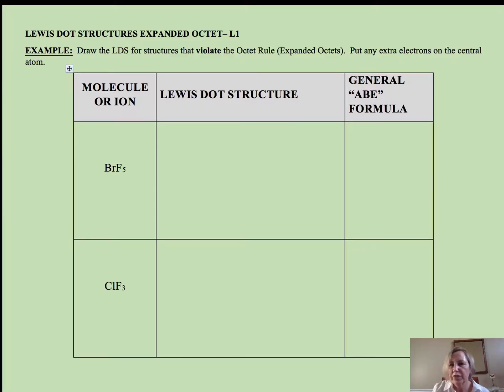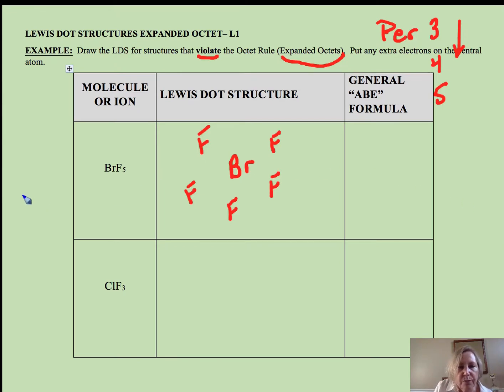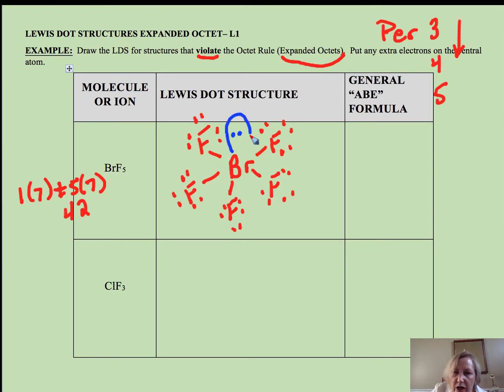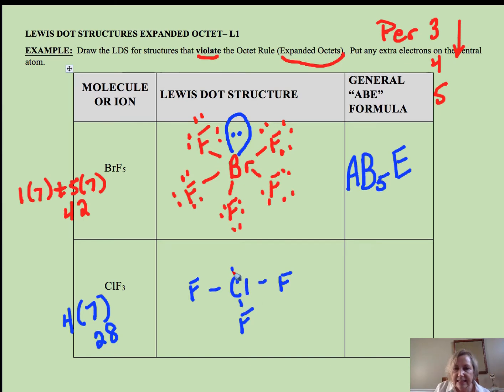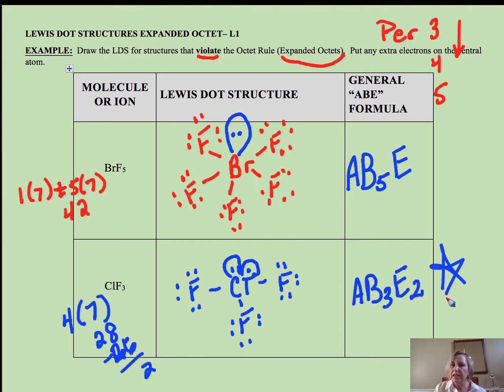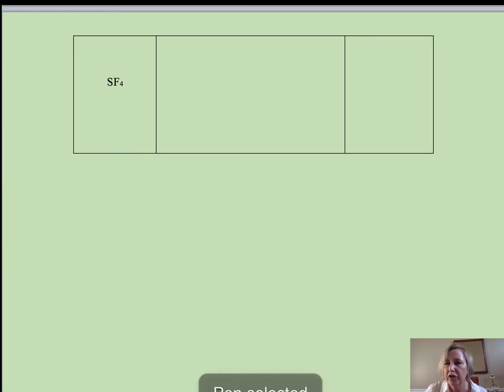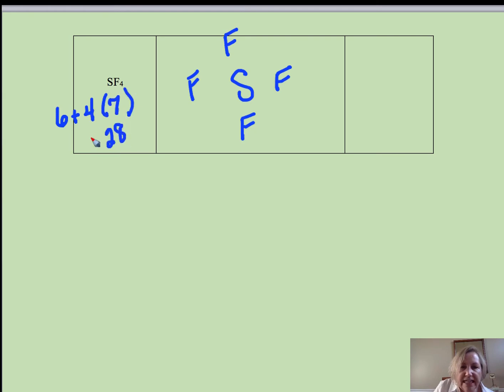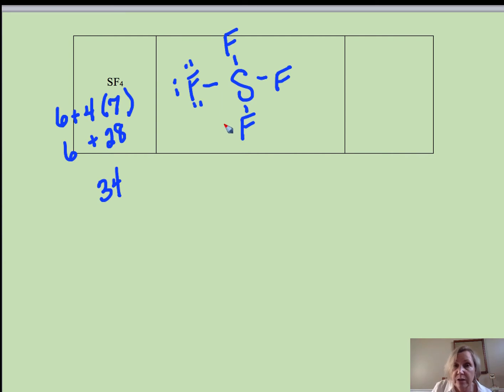DOC DENA CHEMISTRY 2.5.A LEWIS DOT STRUCTURES EXPANDED OCTET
Draw Lewis Dot Structures for compounds that have 5 and 6 electron pair domains.